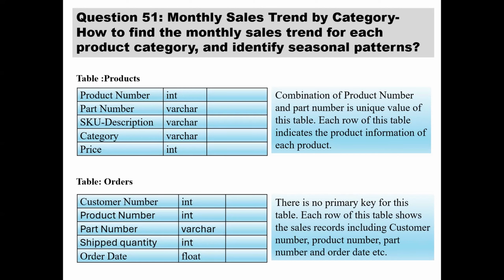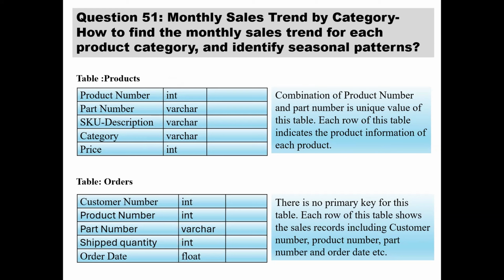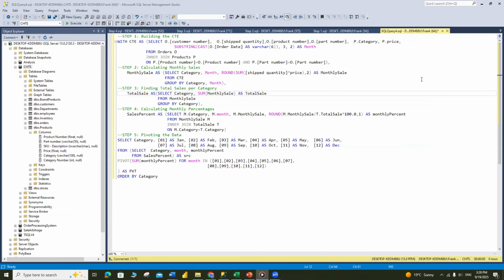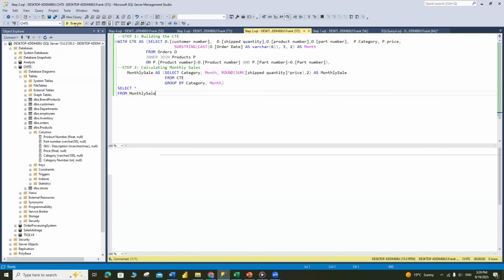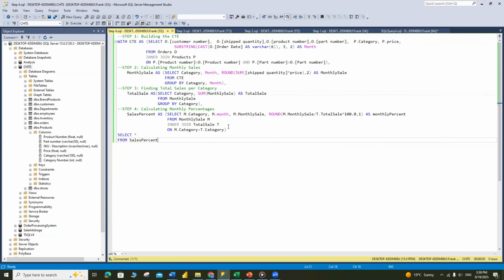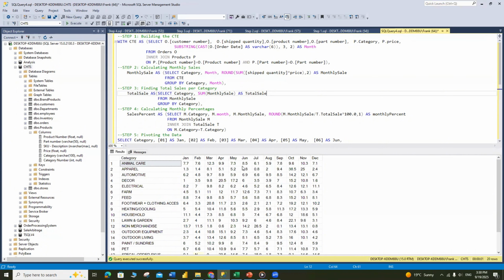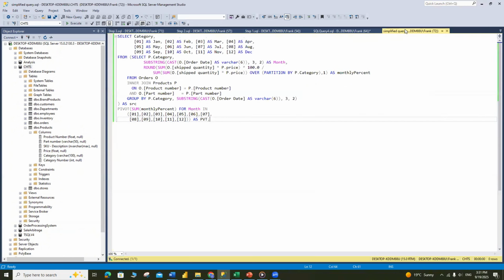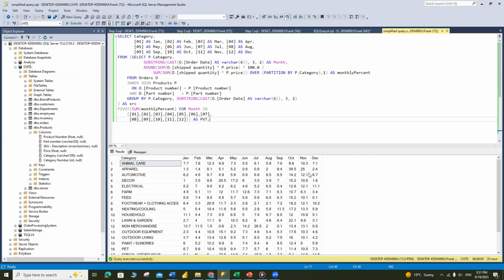SQL query practice of real business scenario, step to step tutorial, question 51, advanced level